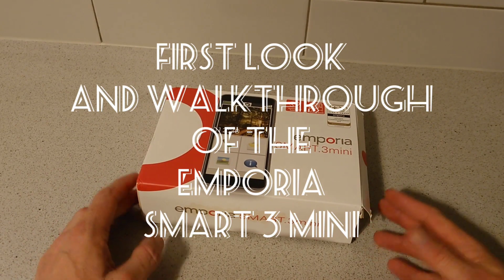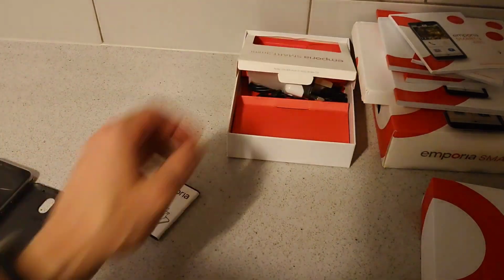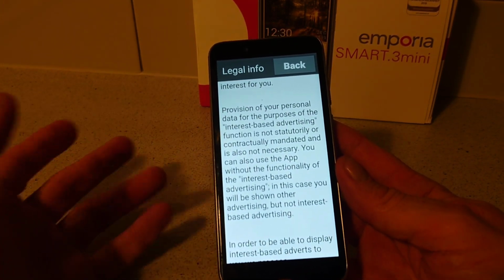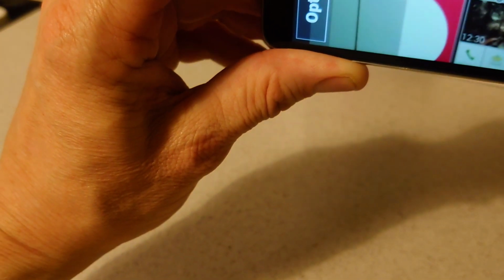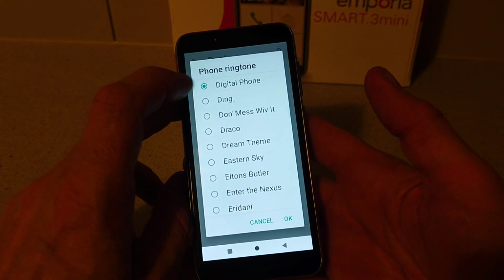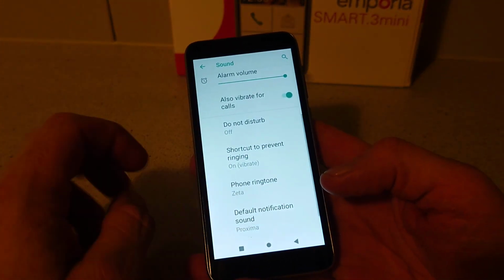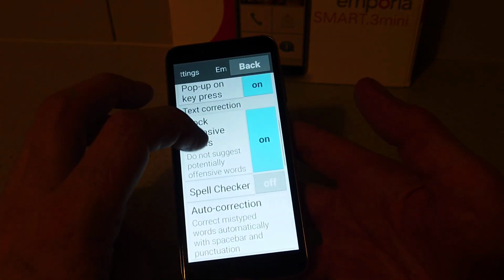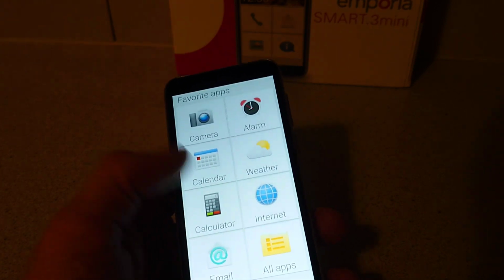First look and detailed walk through of the emporia smart 3 mini.